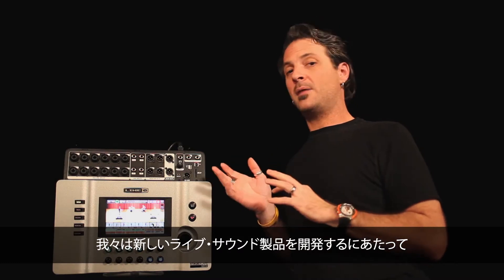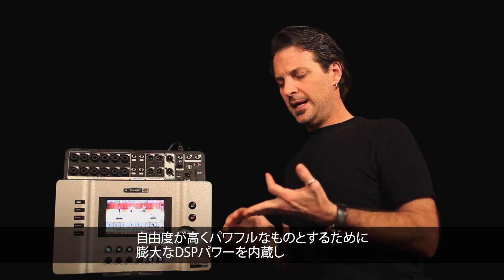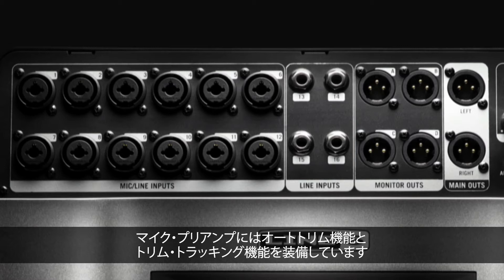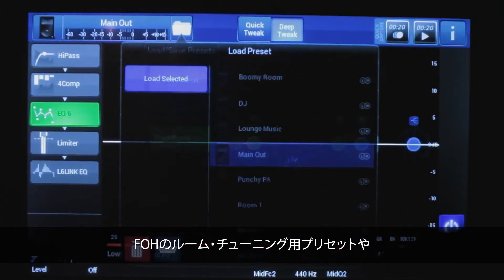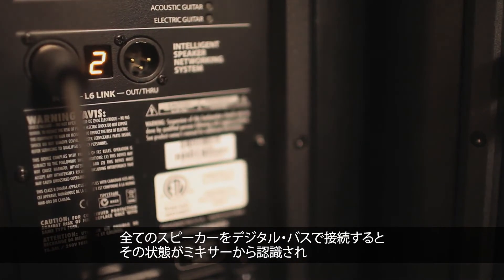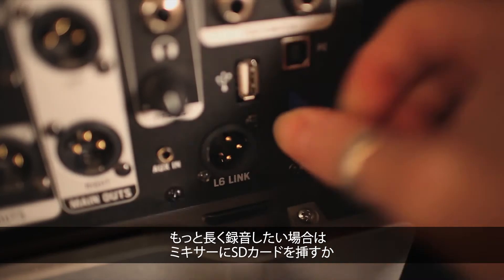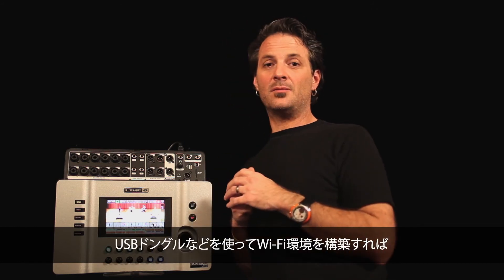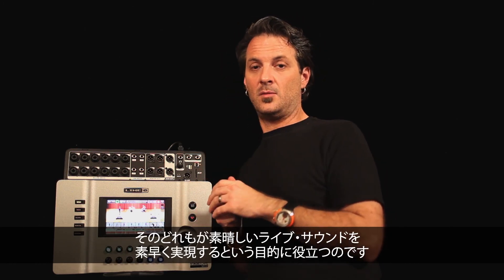Line 6 StageScape M20d: ミキサーの概要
StageScape M20dは、ミュージシャンが素晴しいライブ・サウンドを、エンジニア無しに実現する手助けをするようデザインされたミキサーです。Line 6のショーン・ハリーが、7インチのタッチスクリーン・インターフェースやパワフルなDSPテクノロジー、マルチチャンネル・レコーディング機能、オートセンス装備のマイク入力、iPad® 経由でのリモート・コントロールなどを実現した、初めてのスマート・ミキシング・システムをご紹介します。